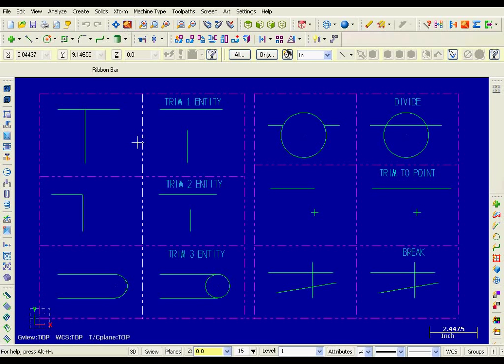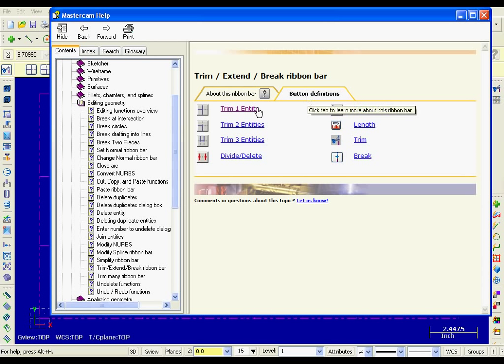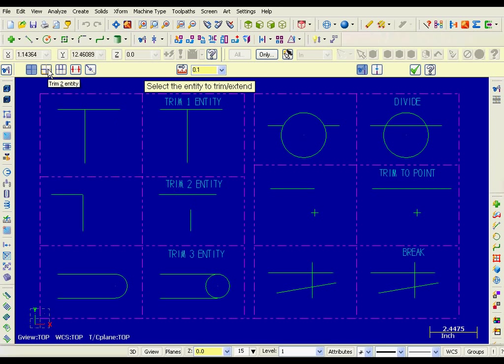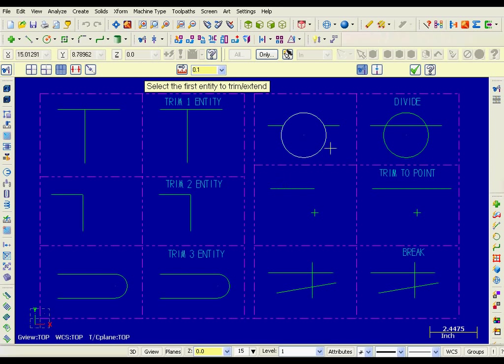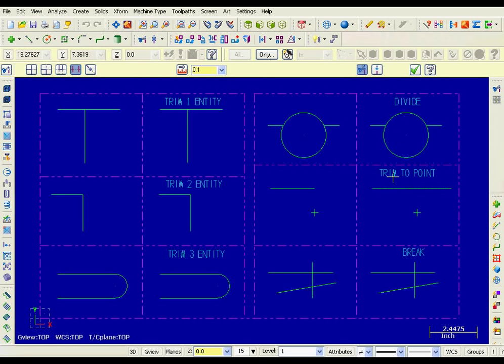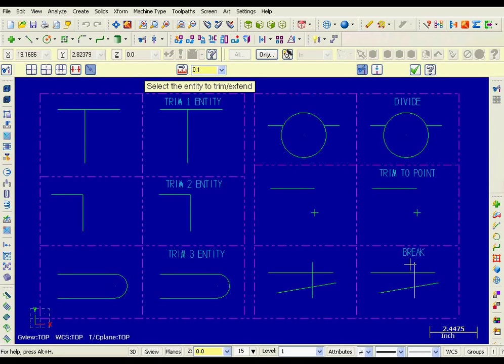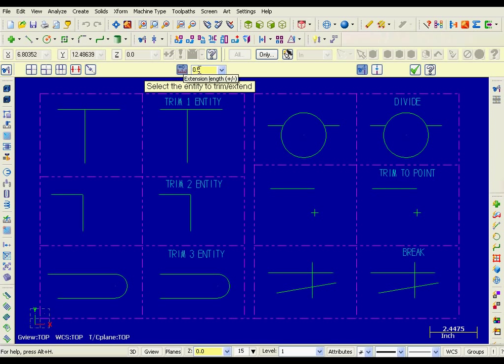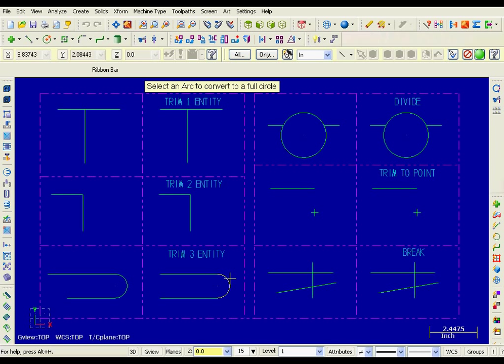Mastercam Trim Function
How to use the Trim function in Mastercam, brought to you